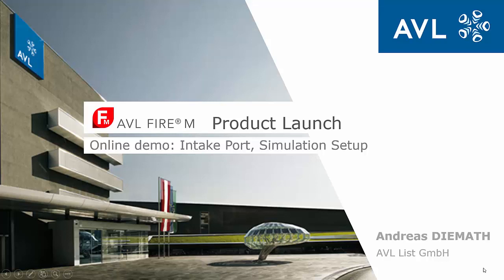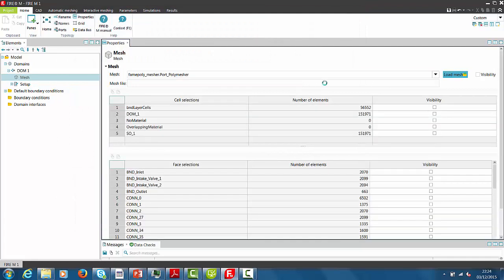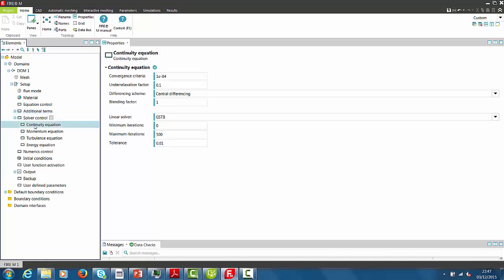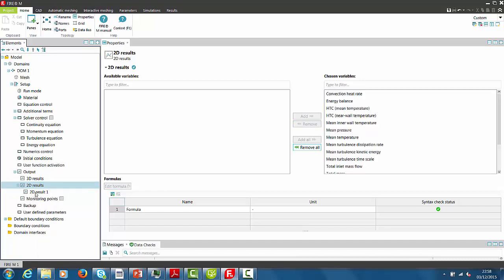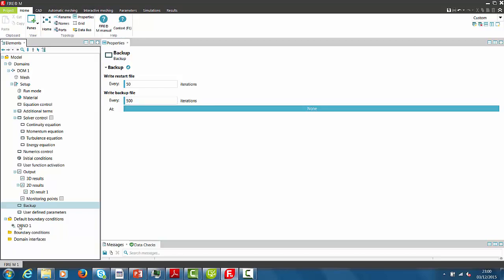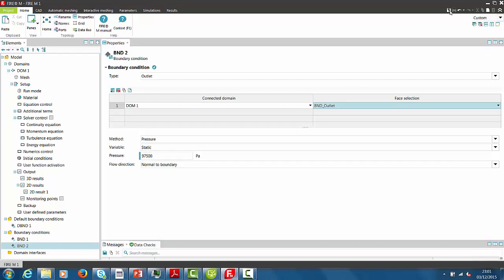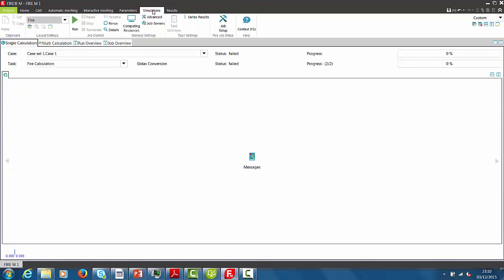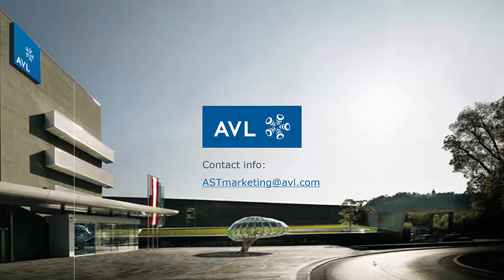Setting Up Intake Port Simulation in AVL FIRE™ M | A Step-by-Step Tutorial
Master the process of setting up an intake port simulation in AVL FIRE™ M with our easy-to-follow tutorial. This video is designed to guide both beginners and seasoned users through the detailed steps of configuring an intake port simulation using AVL FIRE™ M. From selecting the right parameters to finalizing the setup, we cover all the essential aspects to ensure a successful simulation. Gain practical insights and tips to enhance your understanding and efficiency in using AVL FIRE™ M for your simulation needs. Watch now to become proficient in intake port simulations with AVL FIRE™ M.